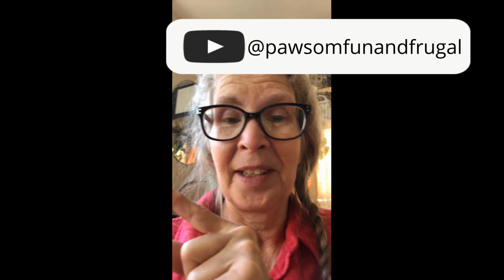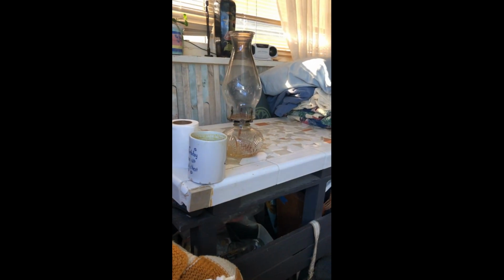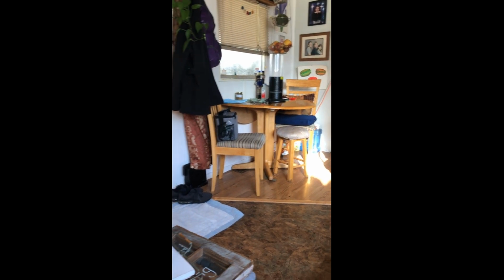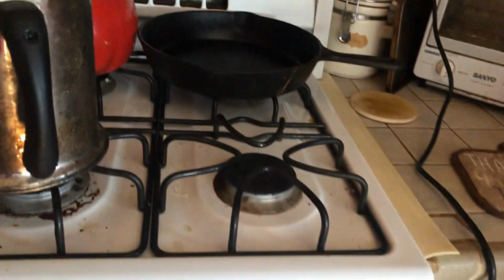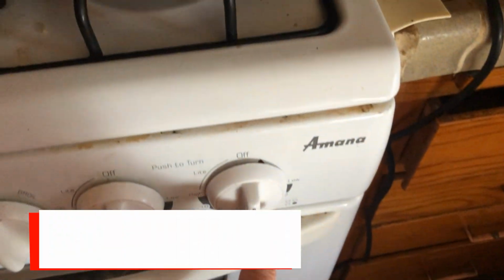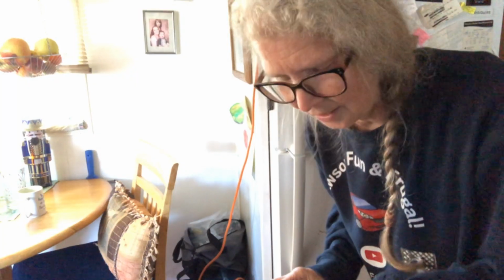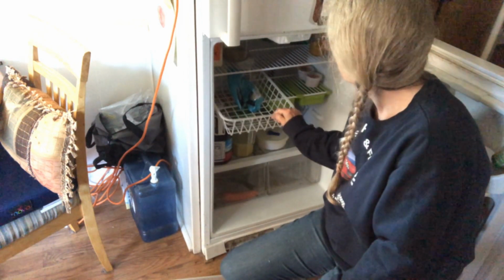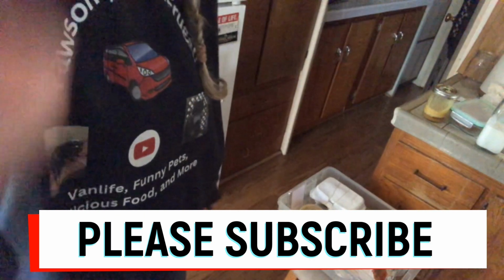POWER OUTAGE CONTINUED! THRIVING WITH NO ELECTRICITY OR INTERNET!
3 Days No Power, No Problem! We Did Great! Grateful for gas appliances, power stations, and other ways to hack a power outage. Stayed dry and warm, ate fine, and kept some things powered. See how my resourcefulness paid off!